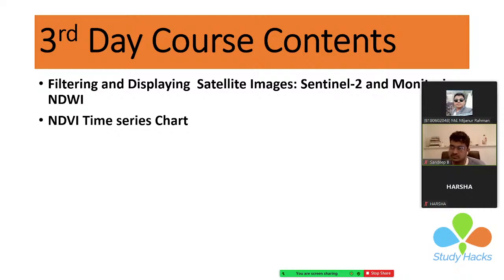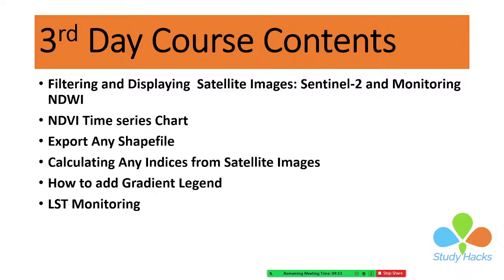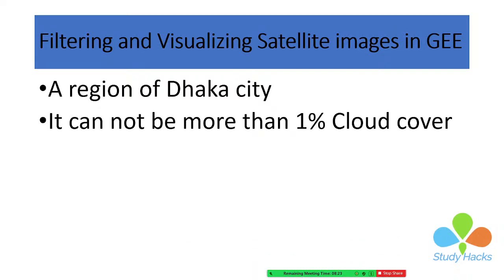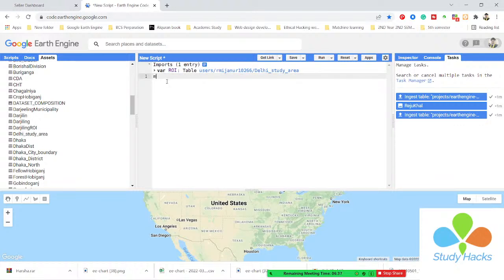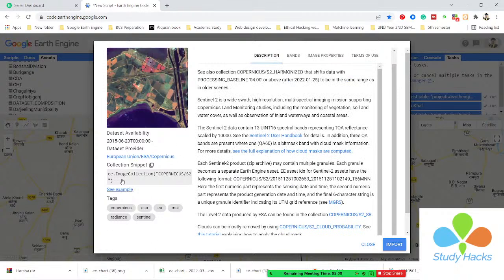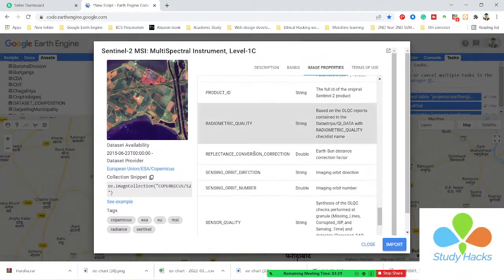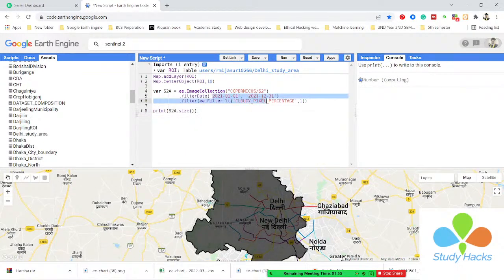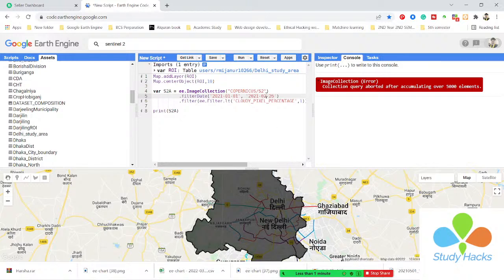LULC: 7 Days online training on Google Earth Engine for Remote sensing Analysis Beginner to Advanced